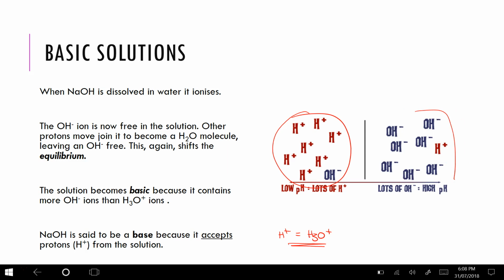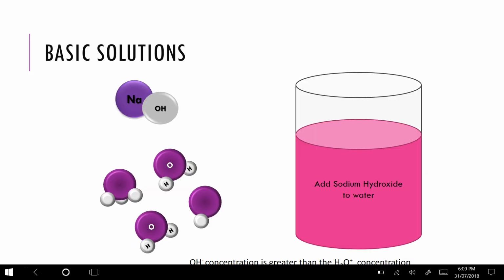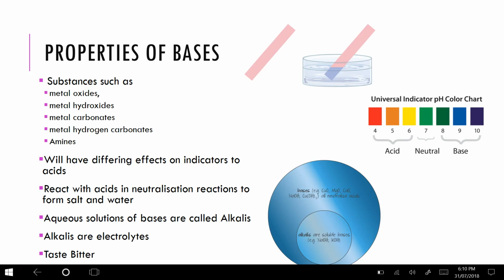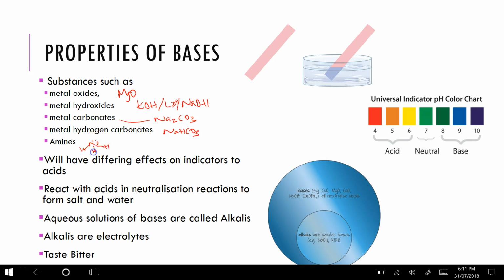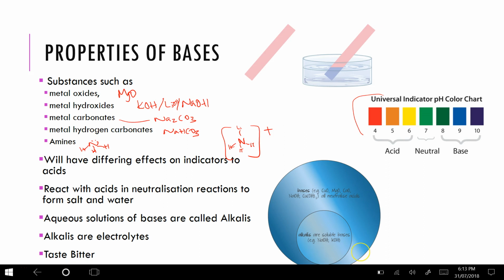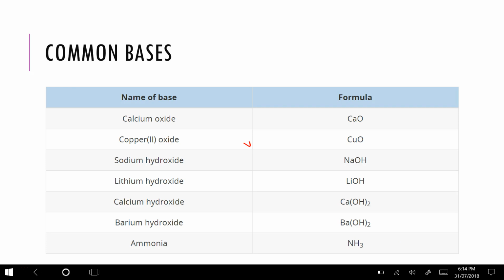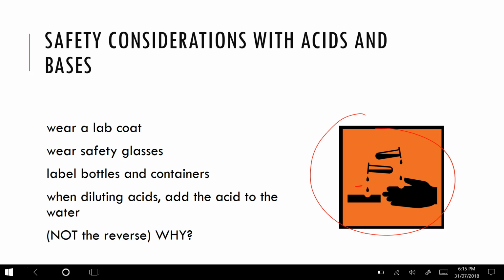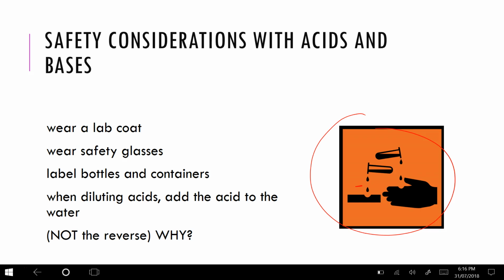IBAB2 Introduction to basic solutions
This video covers defining basic solutions and alkalis, writing equations for the ioonisation of bases with water.